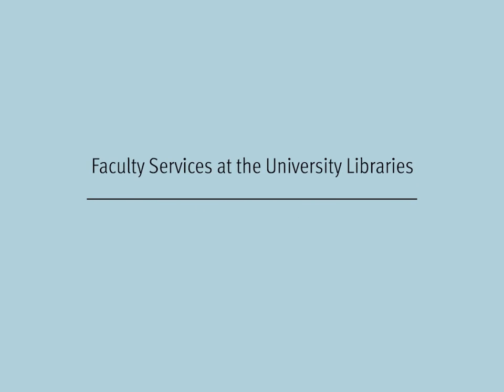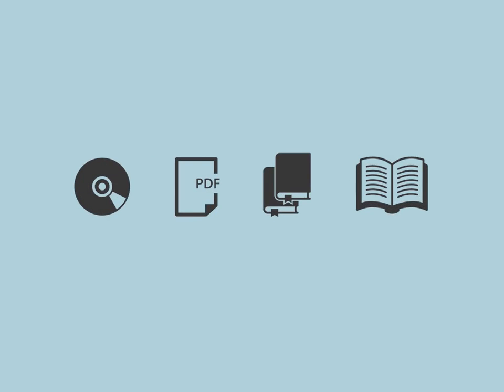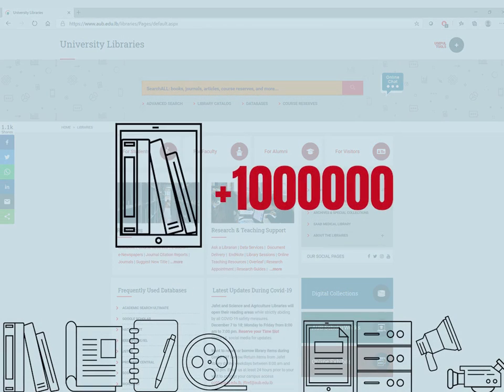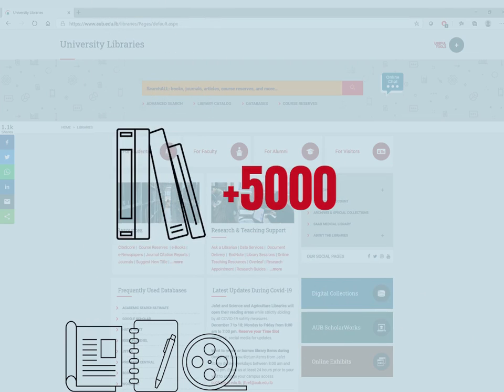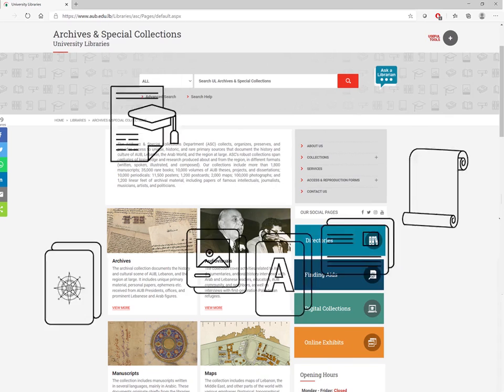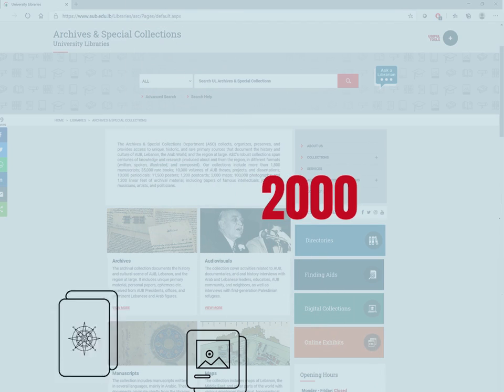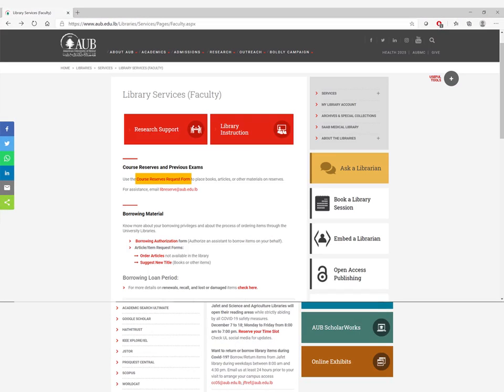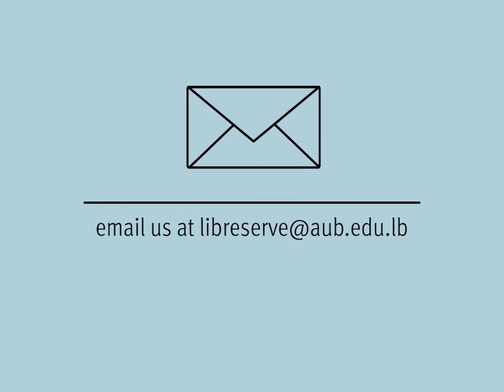AUB University Libraries Services for Faculty: Library Resources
The University Libraries at the American University of Beirut provide several services to the faculty members at AUB.